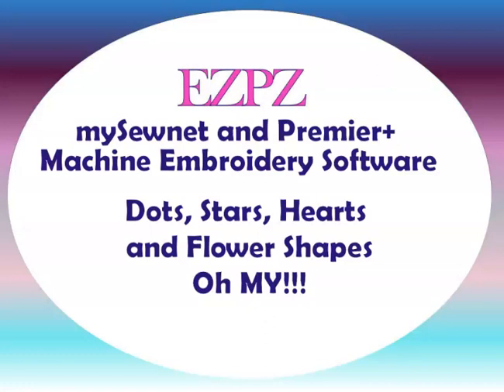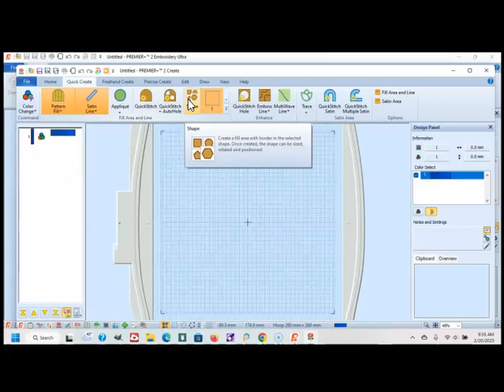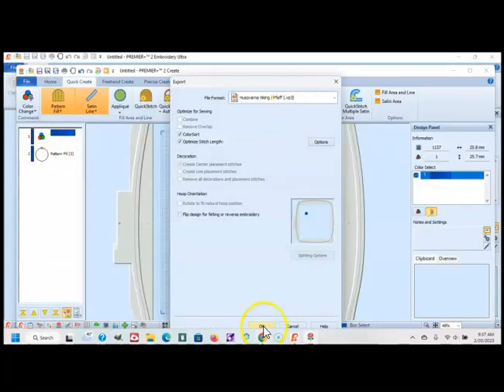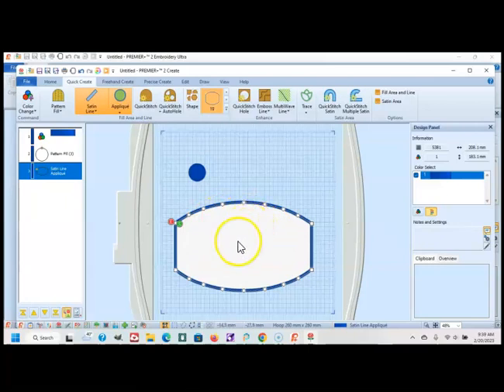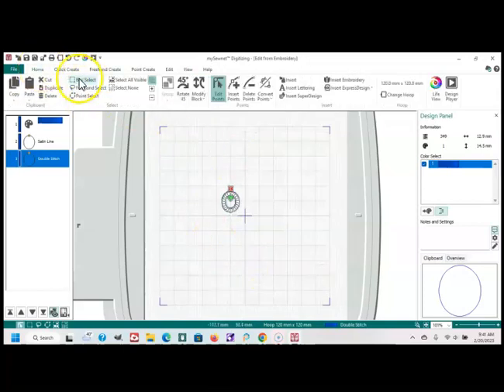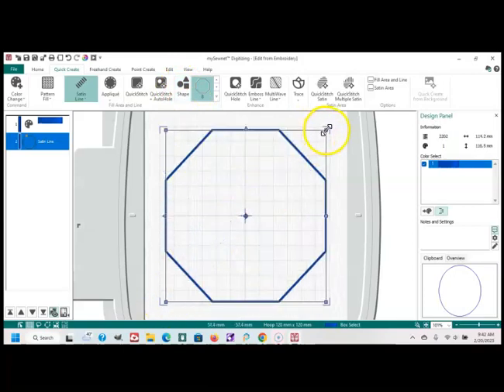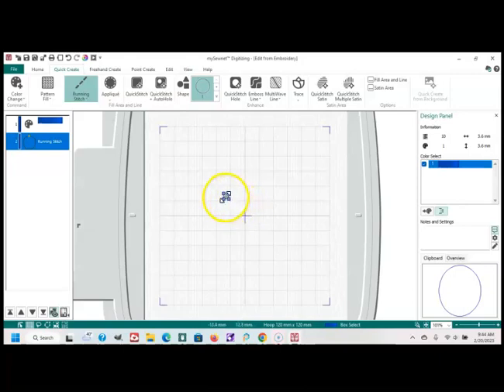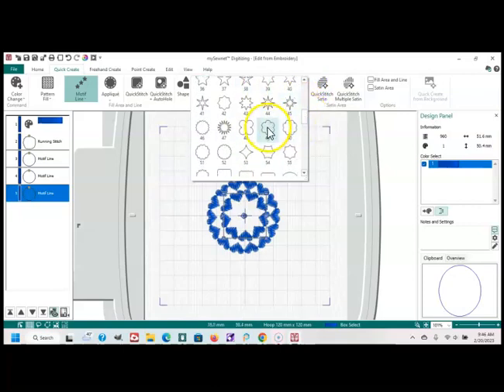Premier+ and mySewnet_Making Dots, Stars, Hearts and other shapes to add to your embroideries.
Need to add a little something to add some pizzazz to your design? A few dots here and there or some stars?  It's so simple to do if you have the Ultra or Platinum software.